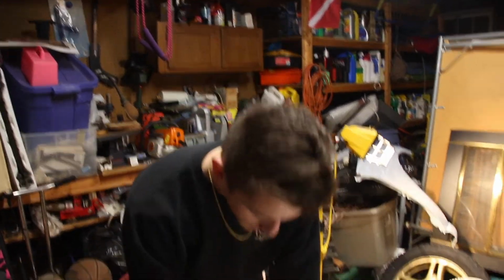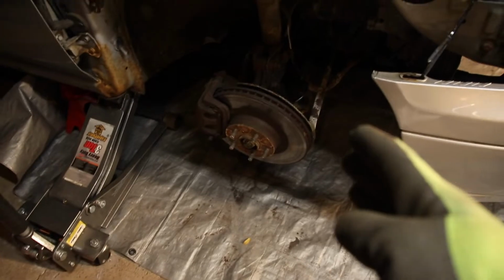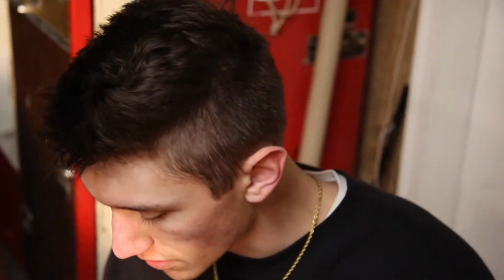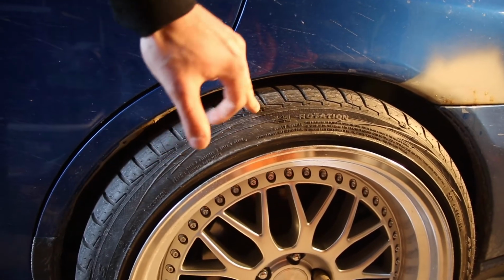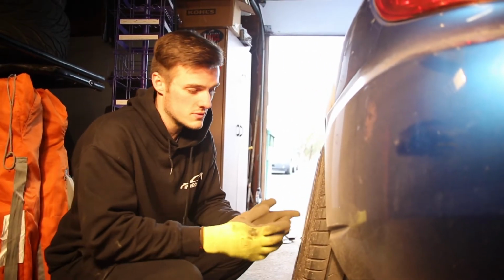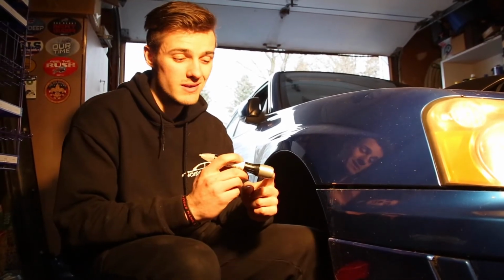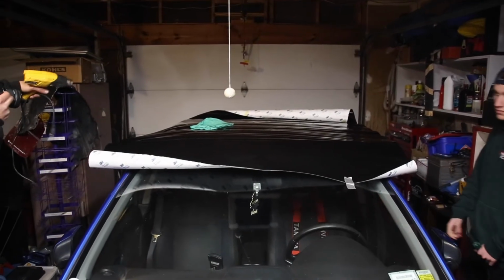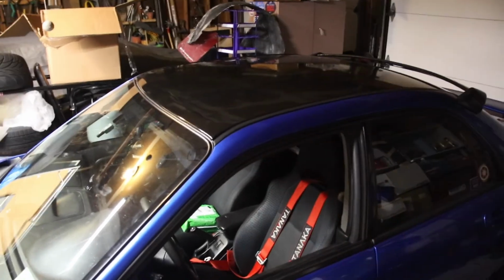13 MINUTES OF BUILDING THE WRX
Back to bak days of prepping the Subarus for show season!

wckdstreetmedia
jordaneigen
ryan_mckee19

drummerjordan97
lilking19

wckdstreetmedia

Outro: COSMIC - Vigorous W/ AyotheGawd